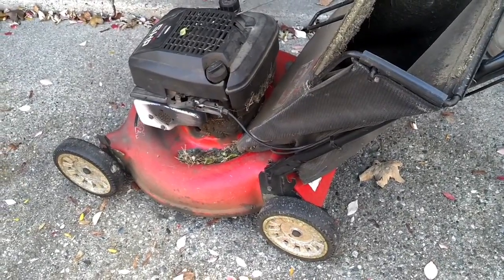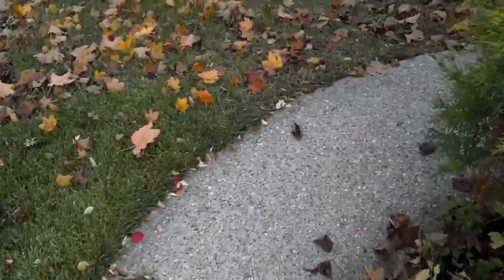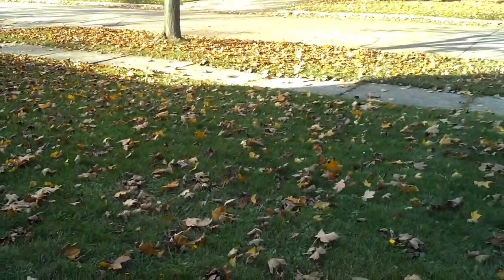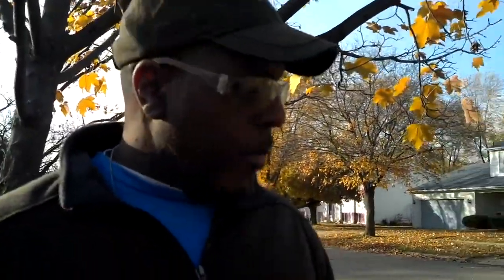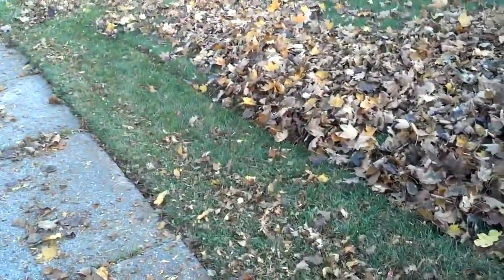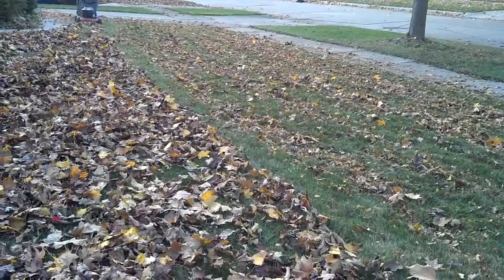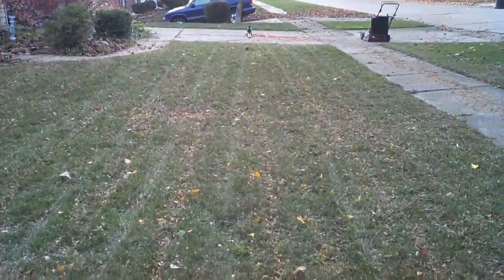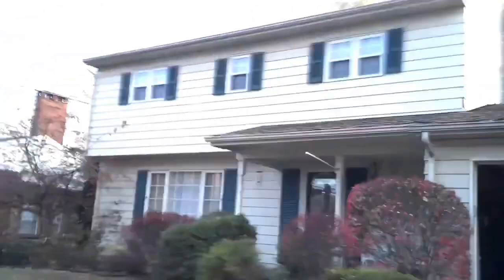What to do with all your leaves this Fall/Autumn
This is a blast from the past but the information is still important.